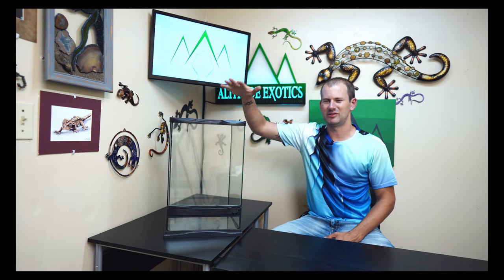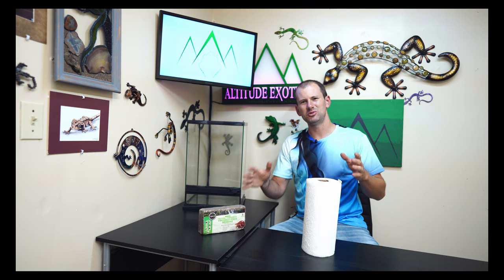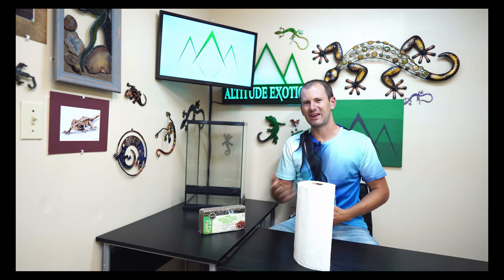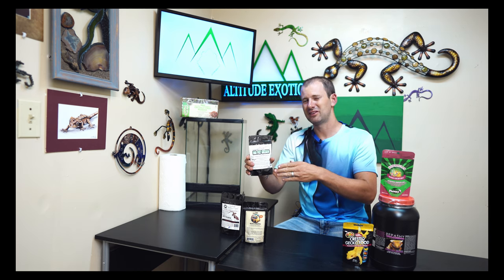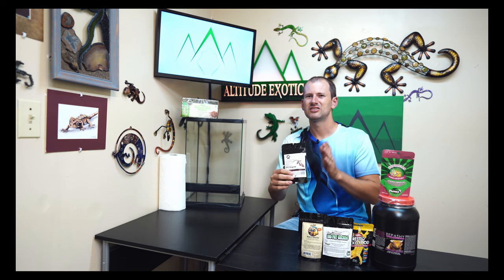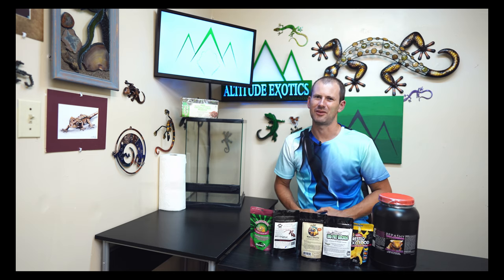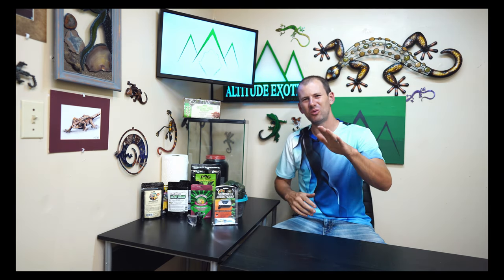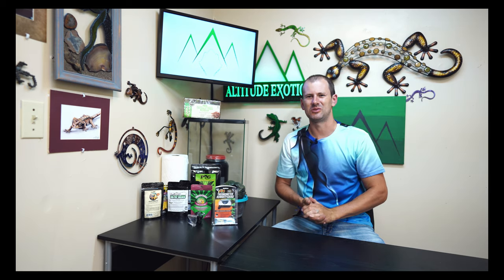6 Things You Need BEFORE You Get Your First Gecko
Below are links to all the products I featured here.

TANKS
12x12x18

COCO FIBER SUBSTRATE

INSECTS/GUTLOAD
Live Crickets
Repashy Bug Burger

HUMID HIDES

TEMP/HUMIDITY GAGE

Vlogging gear:
GoPro Hero8

Sony A7riii